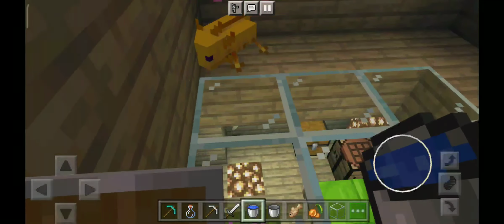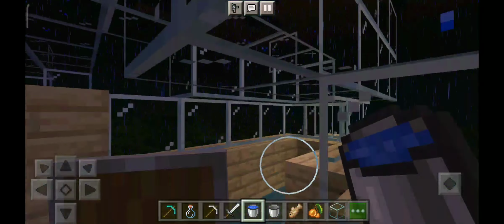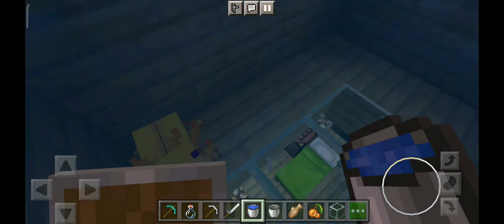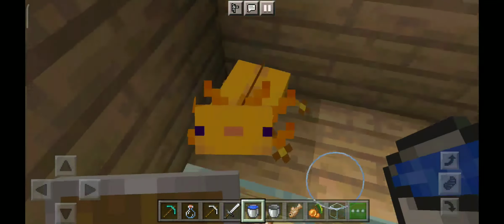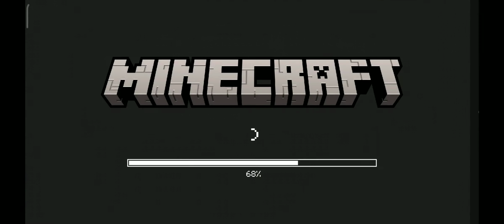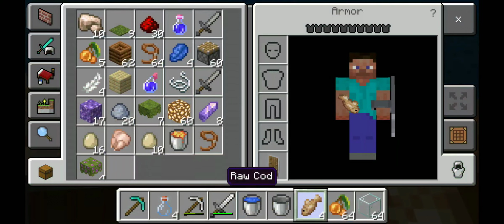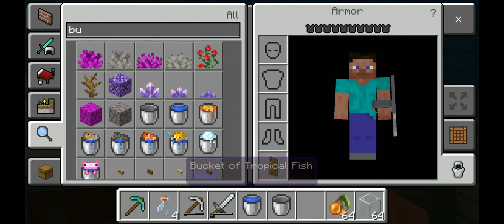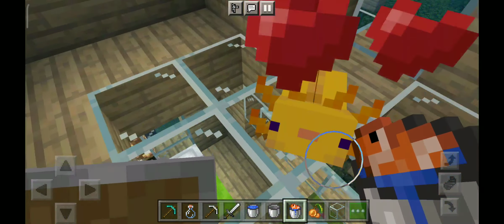spending time with my axolotl